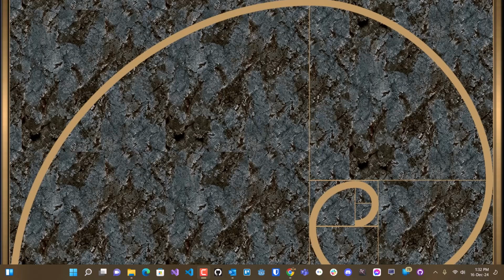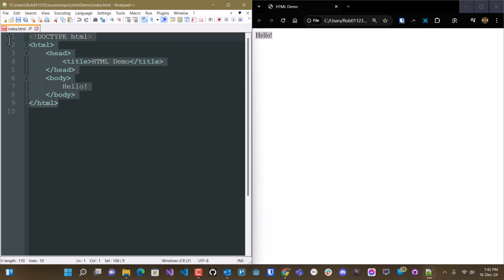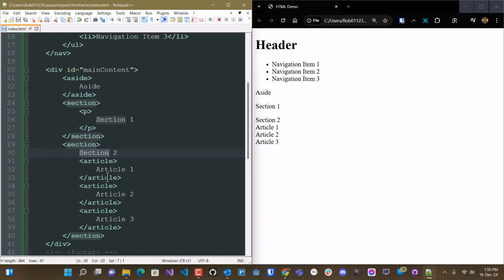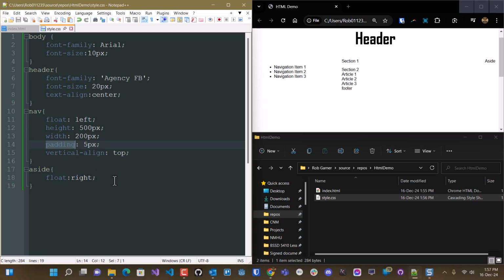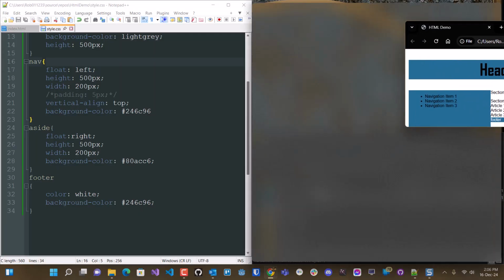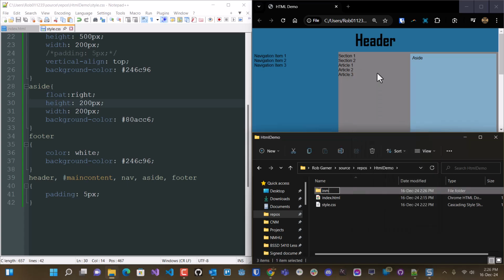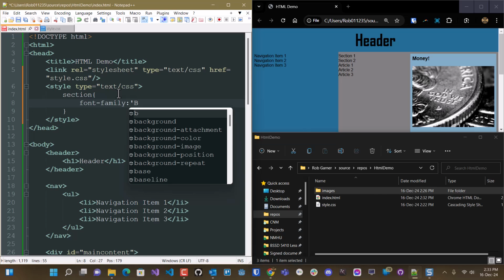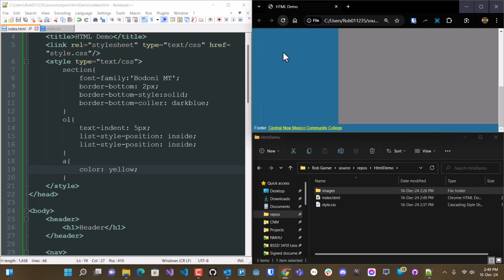HTML CSS Demo